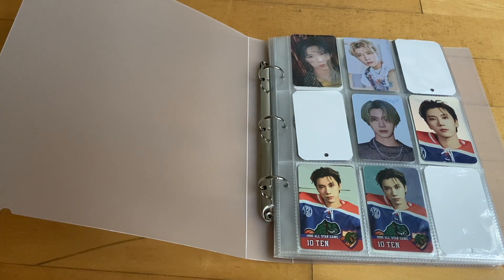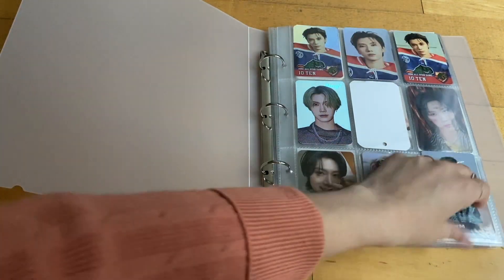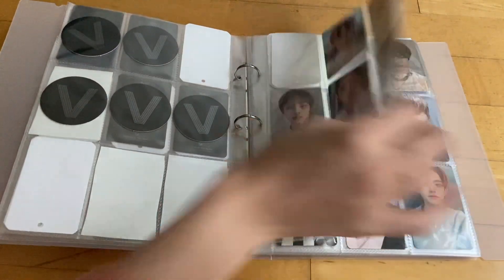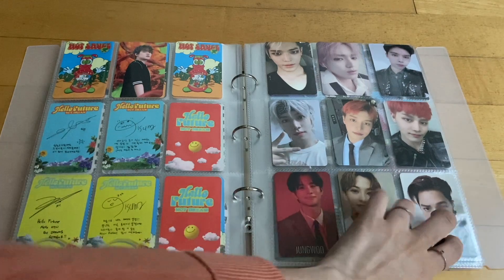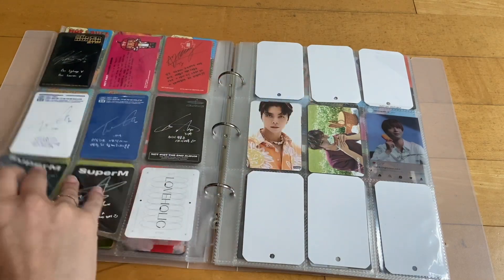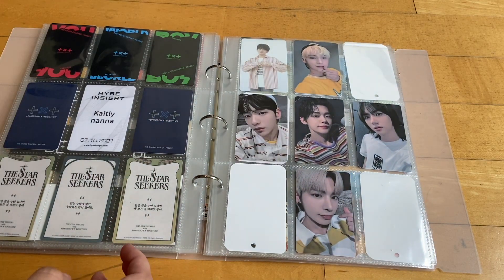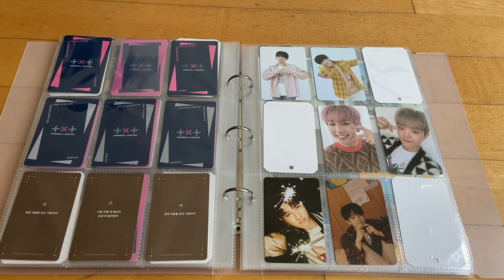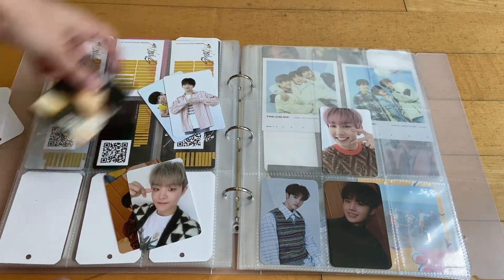Storing New Photocards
Trades ig: stayy.trades

0:00 - Intro
0:14 - Ten/WayV
3:14 - NCT Dream
4:32 - NCT127
6:15 - BTS
6:34 - TXT
9:02 - Stray Kids
10:00 - Treasure
13:13 - The Boyz
14:30 - Girl Groups (Twice, ITZY, Mamamoo)
15:45 - Soloists (Baekhyun, Ha Sung Woon)
17:07 - Flip through